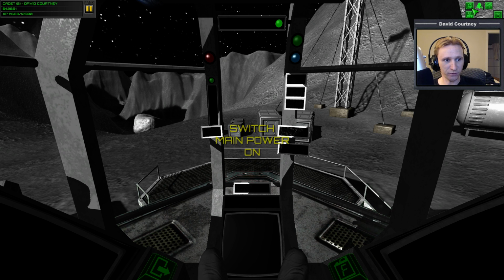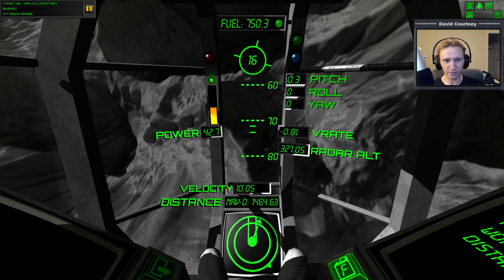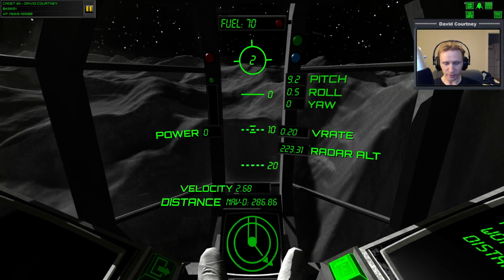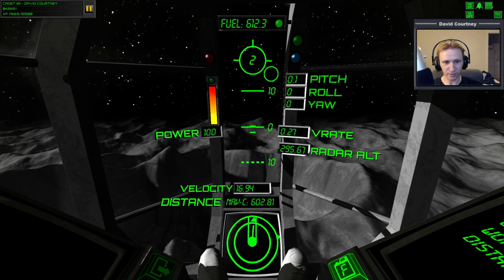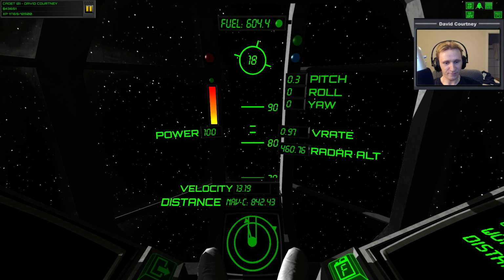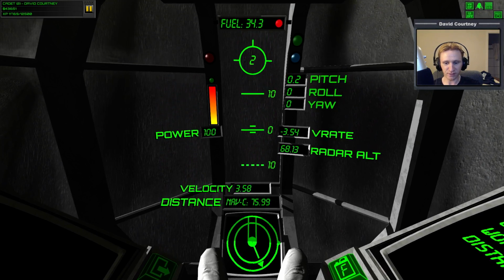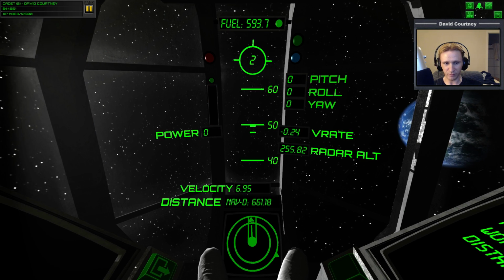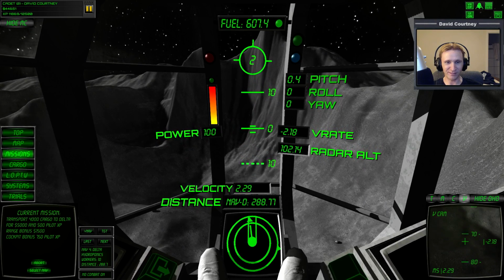Lunar Flight - [Part 8] Let's Play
This video was recorded Wednesday, February 19, 2014